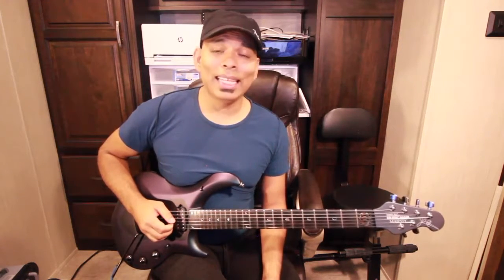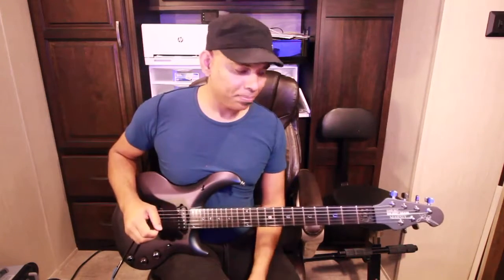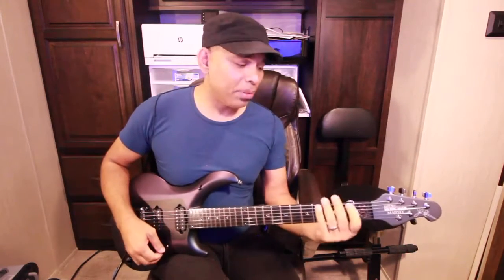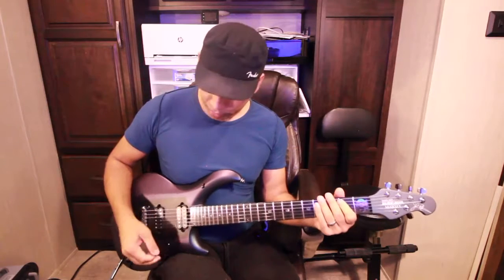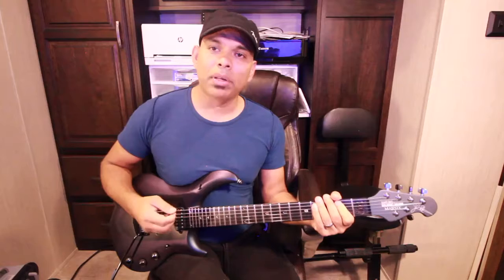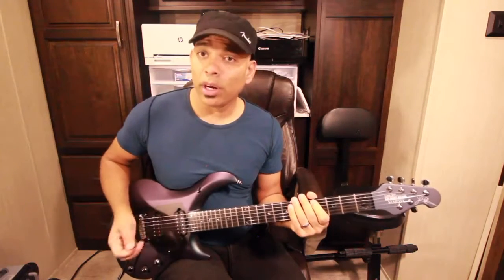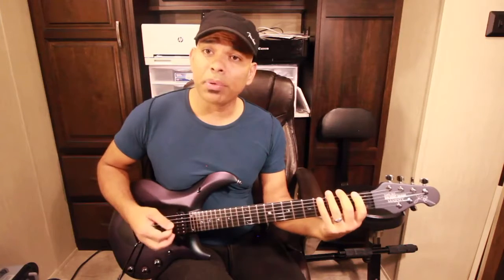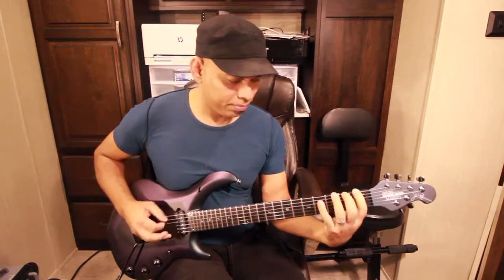Guitar Tips: LEARN how to warm up well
Learn how to warm up in a way that drastically improves your guitar playing skills and agility.